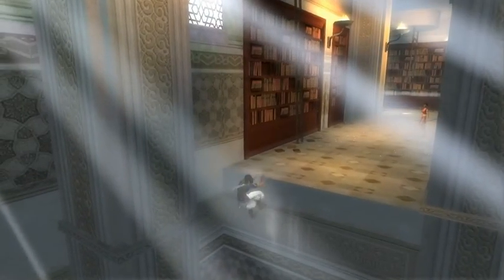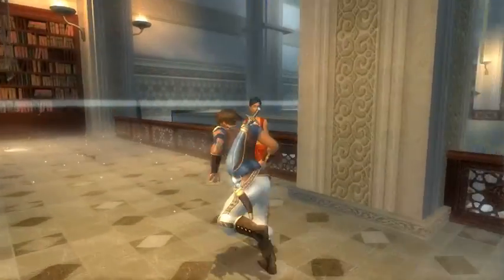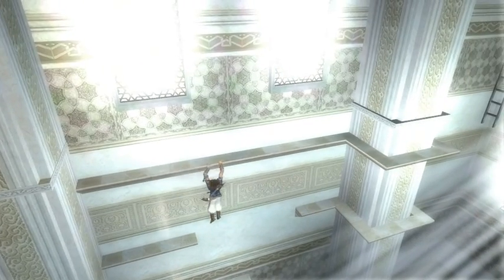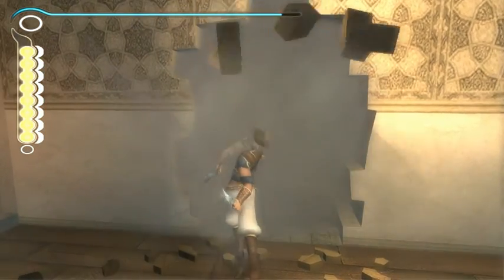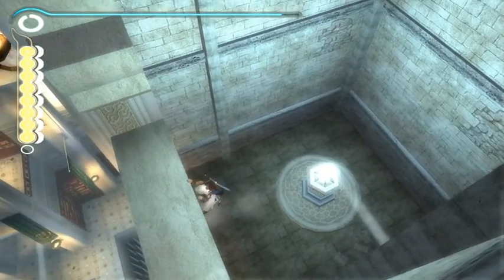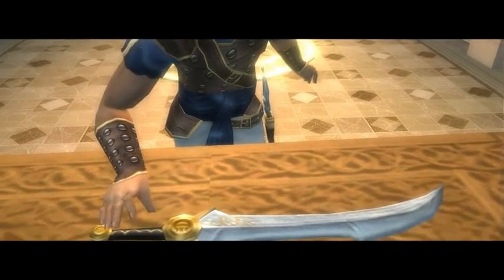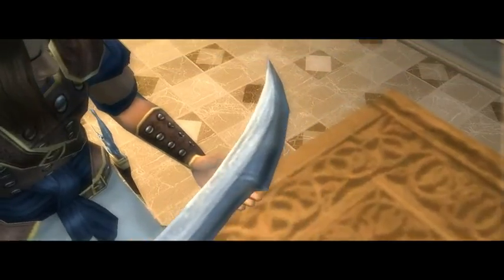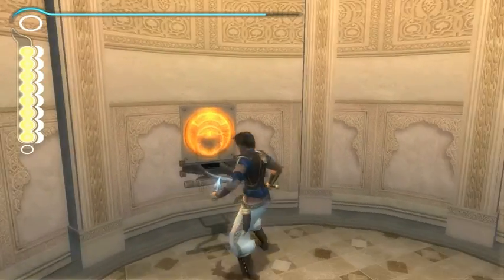{Prince of Persia~The Sands of Time} ' 41 ' = The sword's gate =